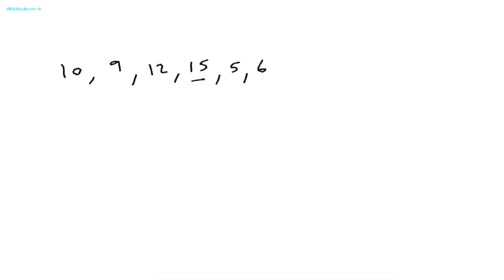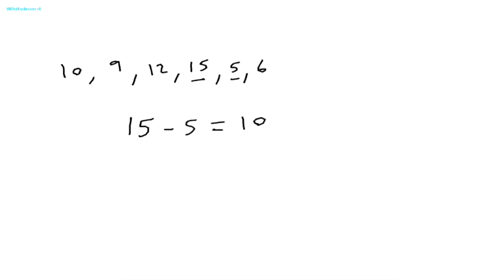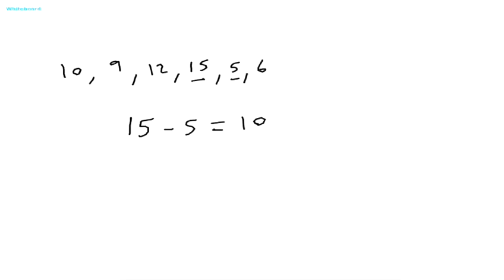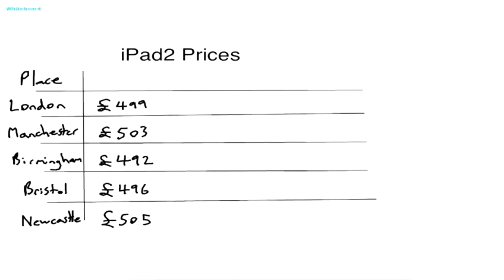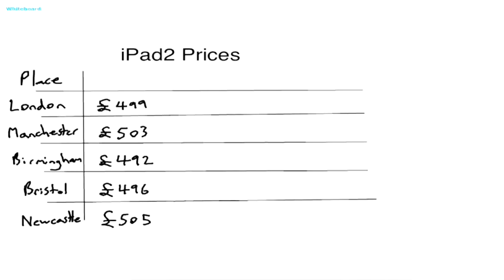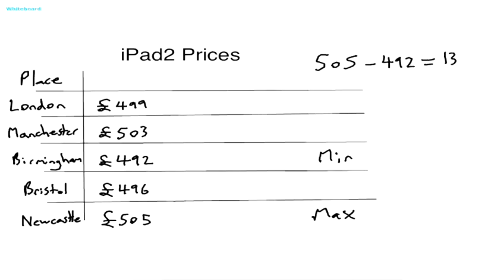How To Work Out The Range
This guide shows you How To Find The Range